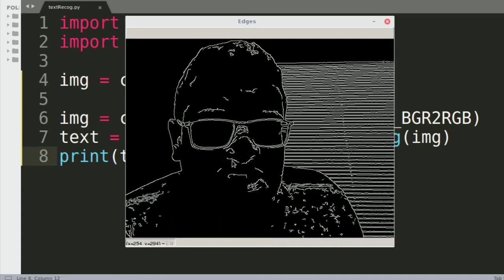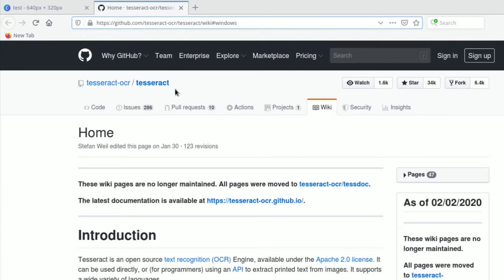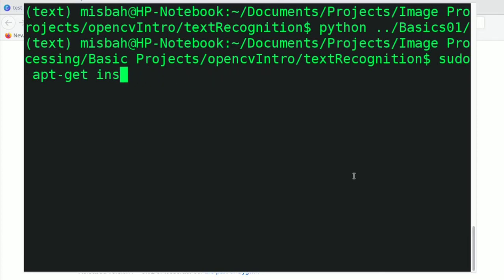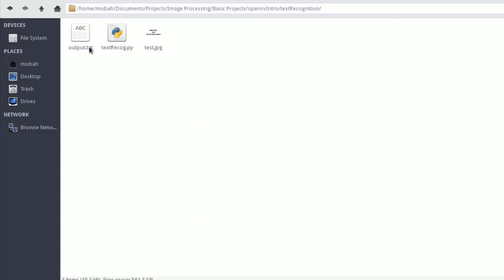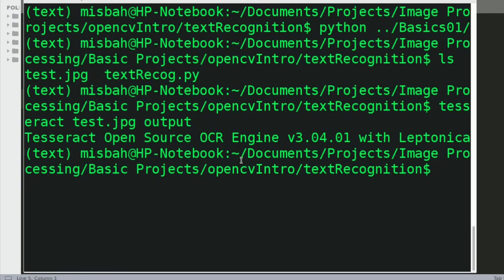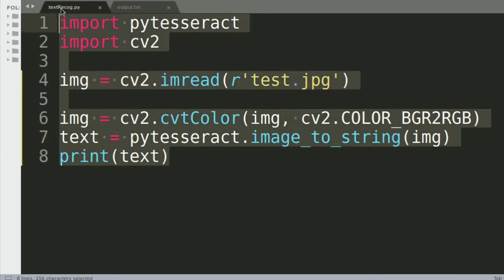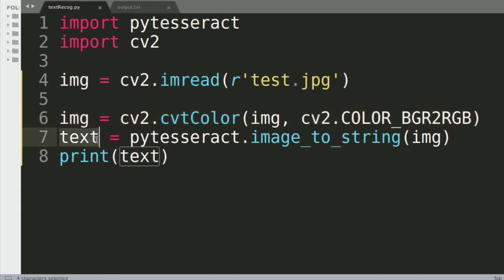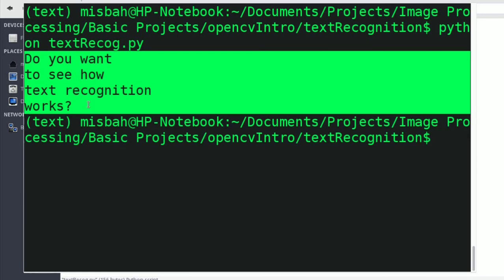Text Recognition - Python Program - OpenCV & Tesseract | Easy Builds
Here we go over the text recognition library called Tesseract.

💻 General Tech
Dell Tower